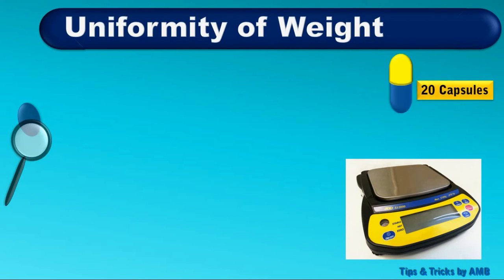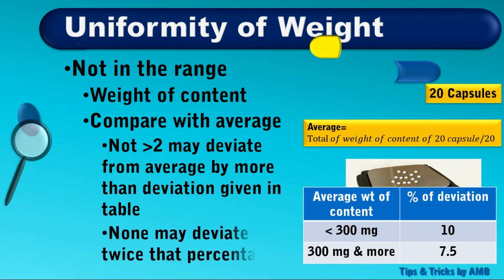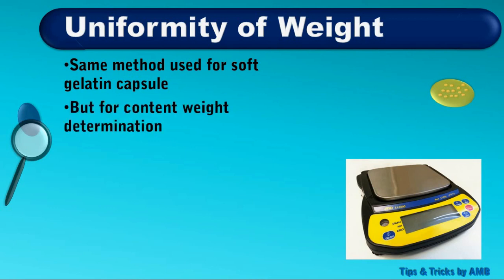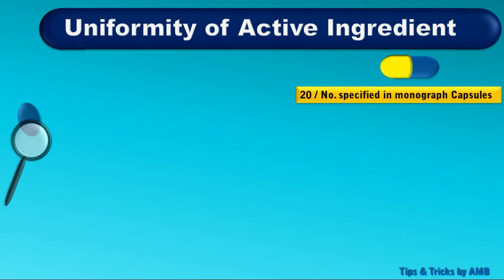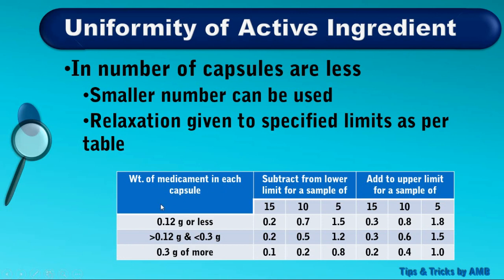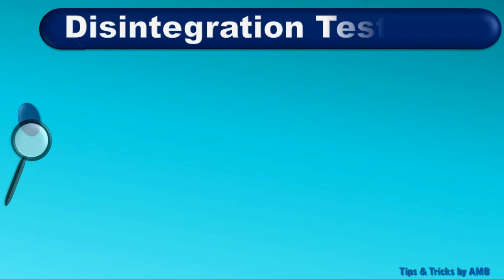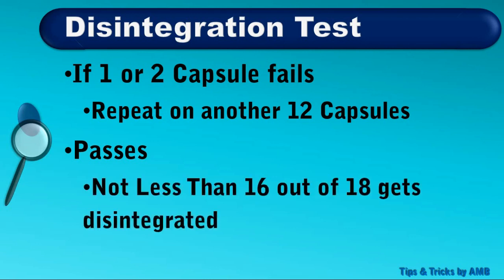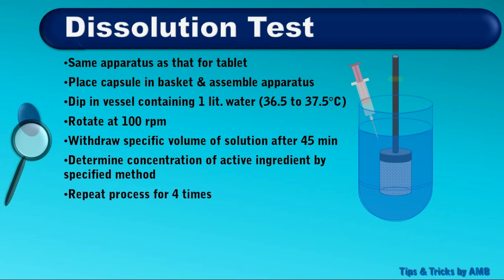Evaluation Tests for Capsules Made Easy | Quality Control Tests | D. Pharm & B. Pharm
Learn the complete Evaluation of Capsules (Quality Control Tests) in Pharmaceutics, specially designed for D. Pharm, B. Pharm, and GPAT aspirants. Understand Weight Variation, Uniformity of Active Ingredient, Disintegration, and Dissolution tests according to official pharmacopoeias.

In this video, we cover step-by-step procedures, IP/USP limits, weight variation tolerances for hard and soft gelatin capsules, disintegration apparatus testing (37°C ± 2°C), and dissolution rate testing methods.

📌 CHAPTER TIMESTAMPS:
00:00 - Introduction to Capsule Evaluation
00:46 - Weight Variation Test (Hard Gelatin Capsules & IP Limits)
03:52 - Weight Variation Test for Soft Gelatin Capsules
05:01 - Uniformity of Content / Active Ingredient Test
06:50 - Allowable Deviation & Relaxation Limits
08:48 - Disintegration Test for Capsules (Apparatus & Limits)
10:33 - Dissolution Test for Capsules (Apparatus & Procedure)
12:12 - Summary & Key Takeaways for Exams

📚 TARGET CURRICULUM & COURSES:
- D. Pharmacy (Pharmaceutics / Quality Assurance)
- B. Pharmacy (Industrial Pharmacy / Quality Control)
- GPAT, NIPER & Drug Inspector Exam Revision

Credits:
Images: